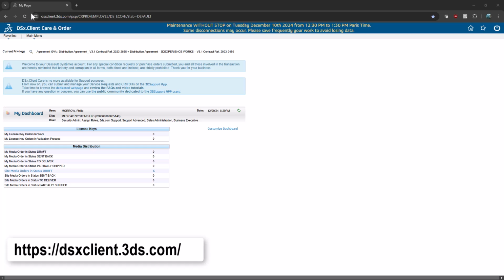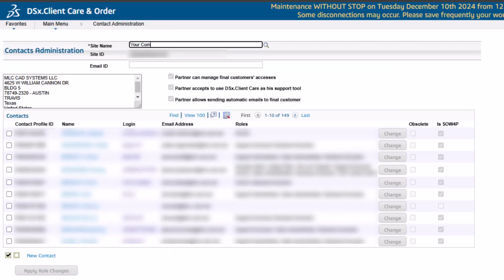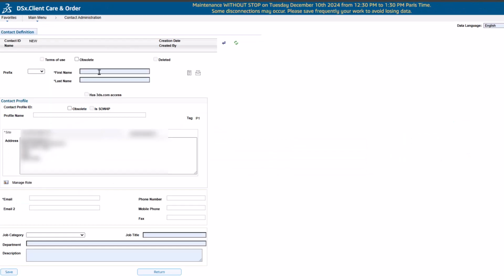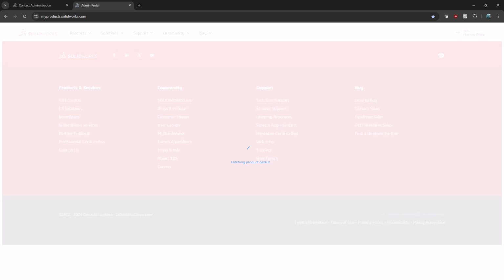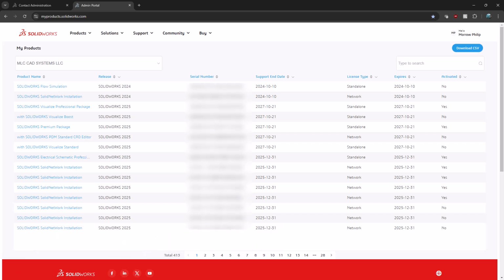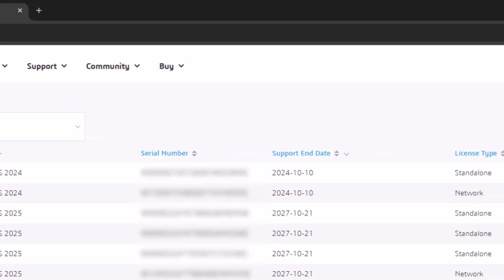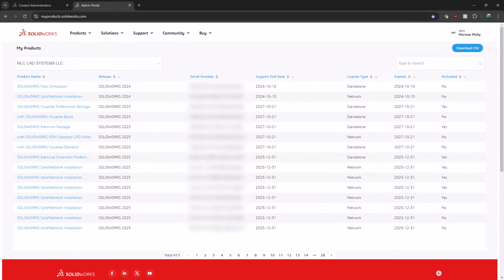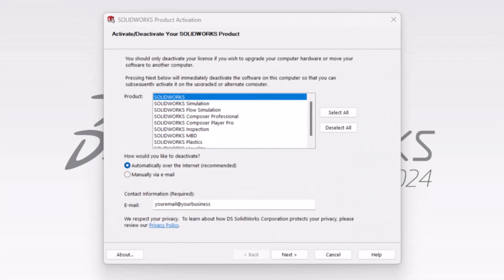Security Admin Tools | Mastering SOLIDWORKS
Ensuring proper access to SOLIDWORKS resources is crucial for maintaining productivity and security within your organization. In this video, we cover:​

Understanding the Role of a Security Administrator: Learn how the security admin manages access to SOLIDWORKS software and subscription benefits, ensuring the right team members have appropriate permissions.​

Navigating the DSX Client: Discover how to oversee SOLIDWORKS serial numbers, locate your company's Legal Entity ID, and manage contact assignments using the DSX Client platform.​

Managing Licenses Effectively: Explore how to activate or deactivate SOLIDWORKS licenses efficiently, and understand the flexibility of assigning multiple security admins within your organization.​

Whether you're a current security admin or looking to streamline your SOLIDWORKS access management, this guide provides essential insights to optimize your administrative processes.​

Watch now to enhance your SOLIDWORKS administrative skills.